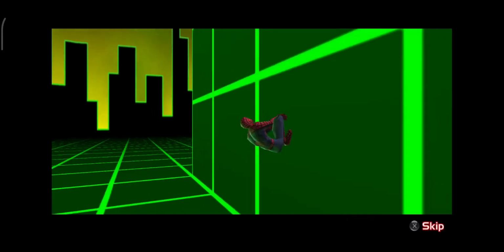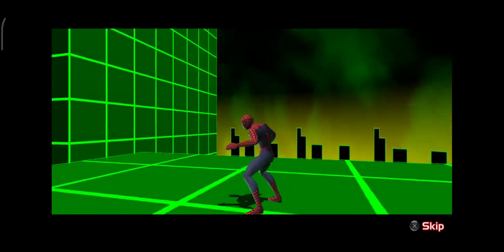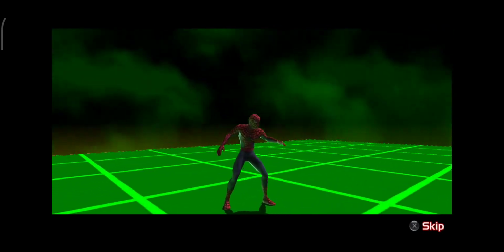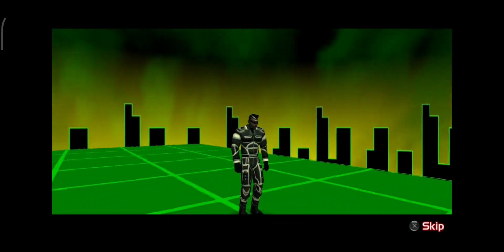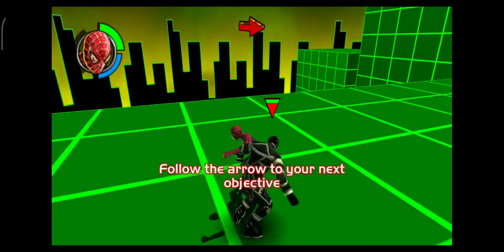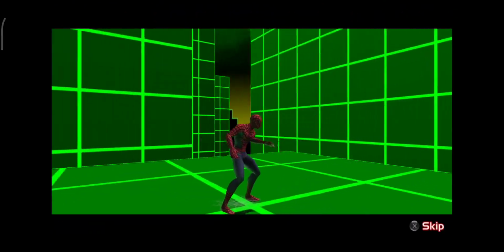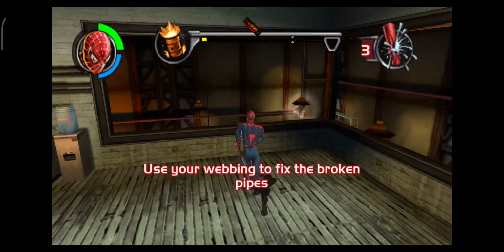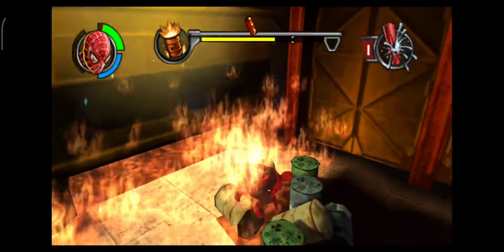Spider-man 2 (Psp,Ds) gameplay part 1